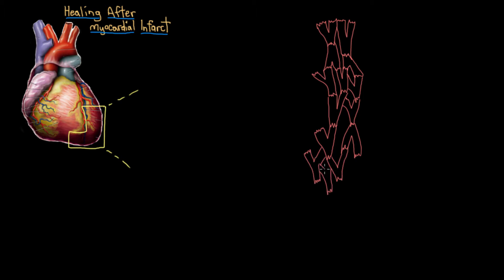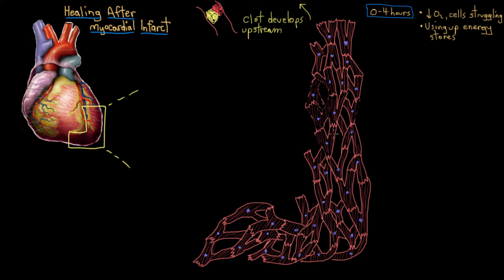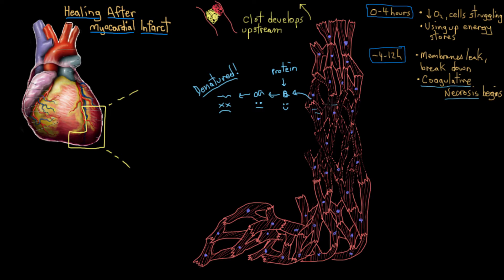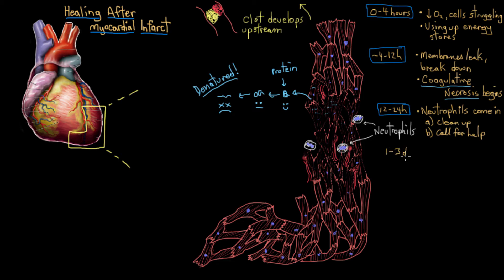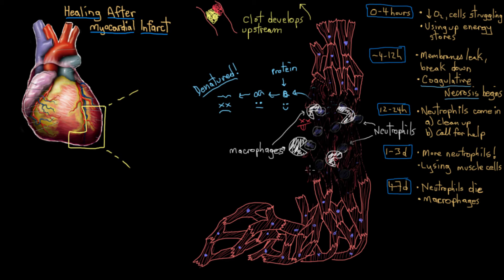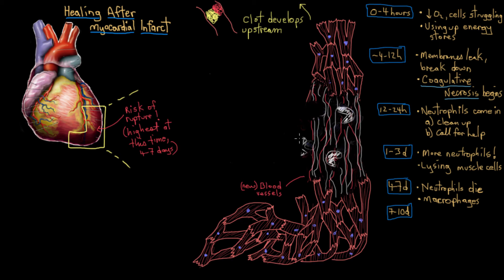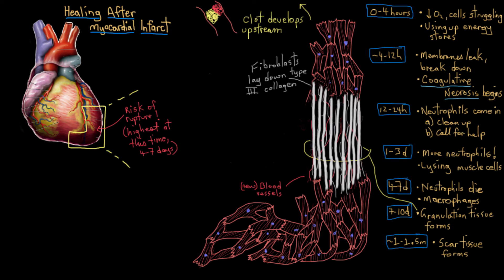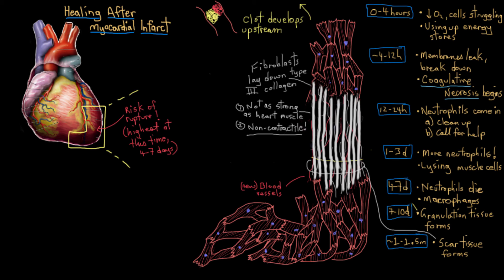Khan Academy - Myocardial Healing After a Heart Attack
A look at how the heart muscle heals up post-myocardial infarction.